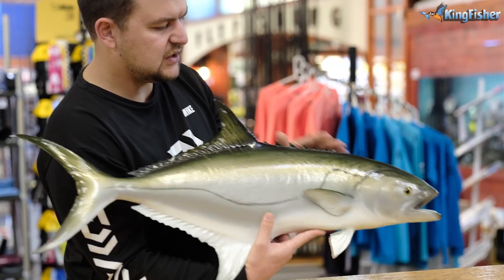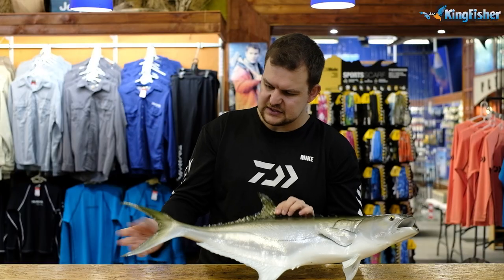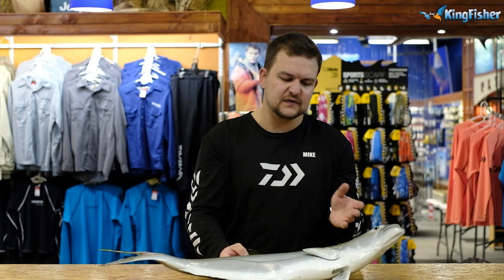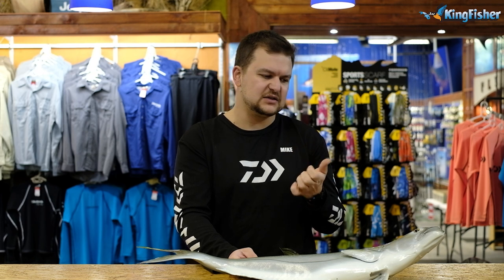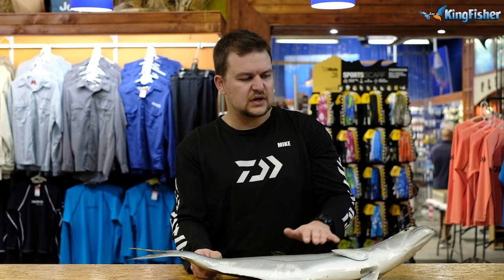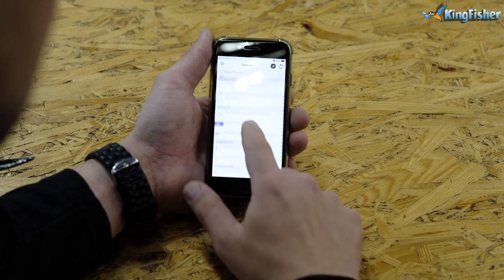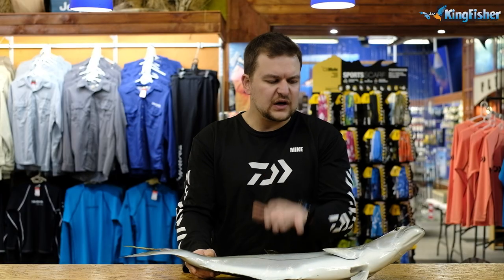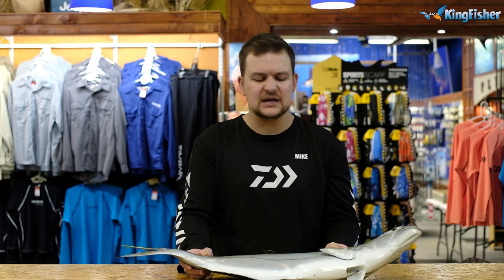Species | Garrick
Garrick or Leerie, the Gentleman of the sea. One of the most prize catches from the beach or estuary. The Garrick is an aggressive feeder but a clean fighter making it one of the most exciting species to catch. In this Species Episode, Marine Biologist Mike Dyer explains everything you need to know about the Garrick.